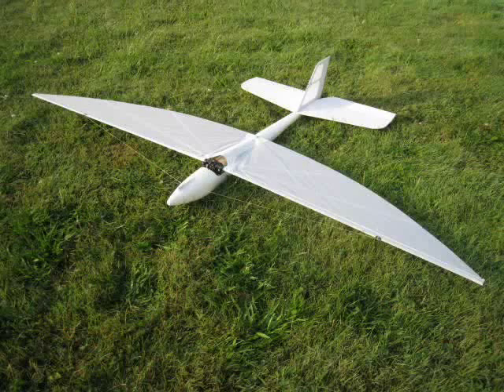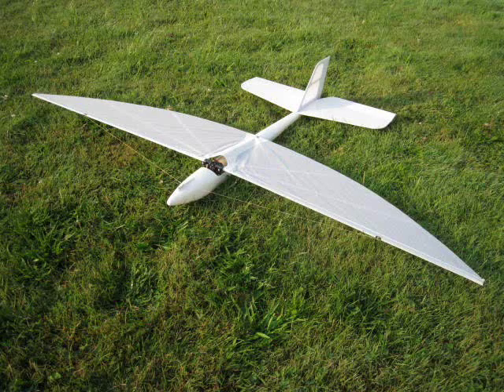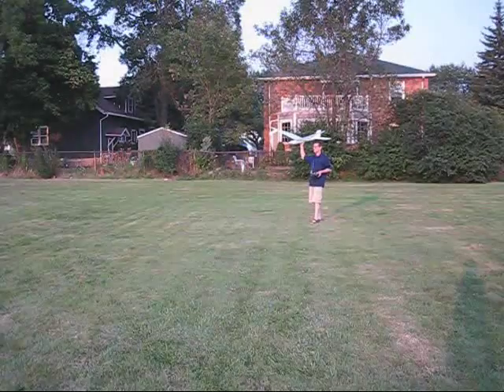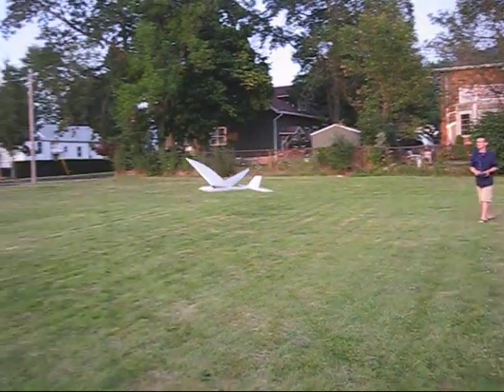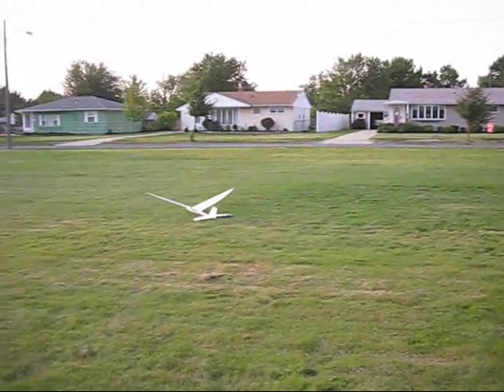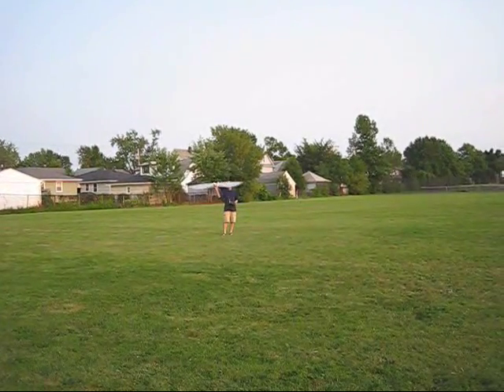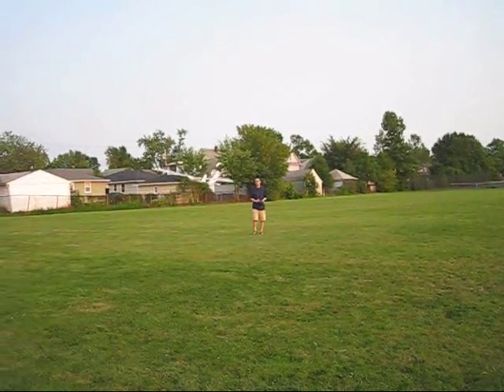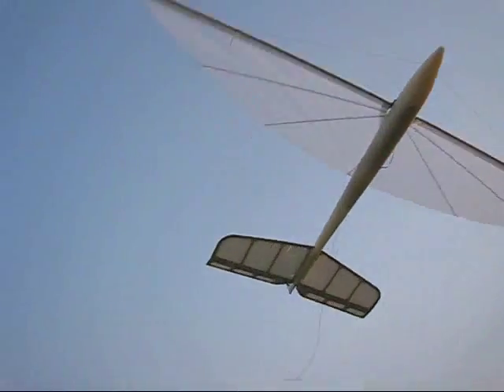"Crossbow" radio controlled ornithopter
This is the Crossbow radio controlled, flapping wing aircraft developed by Nathan Chronister. The Crossbow has a fiberglass fuselage and a unique, high-efficiency wing.  The video demonstrates the performance in both flapping and gliding flight.  The Crossbow is a model kit available from birdkit.com.